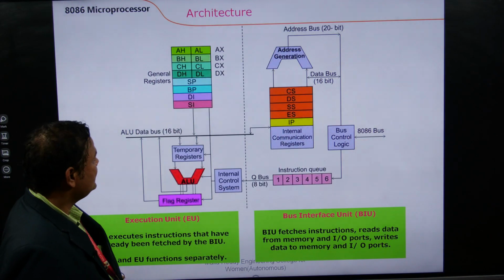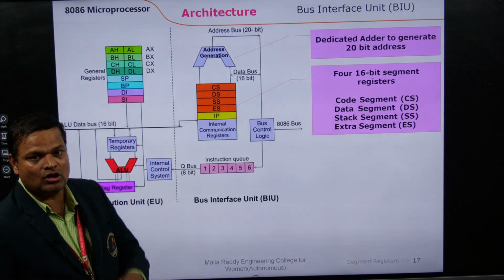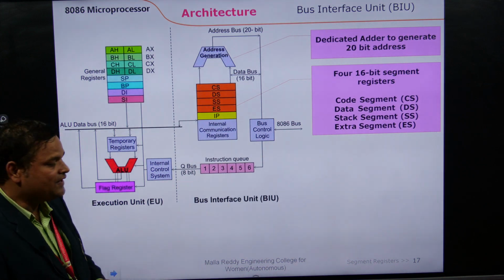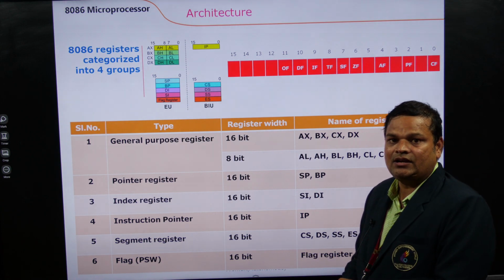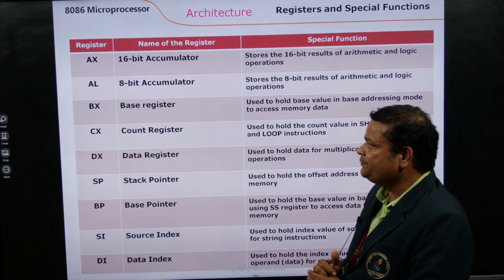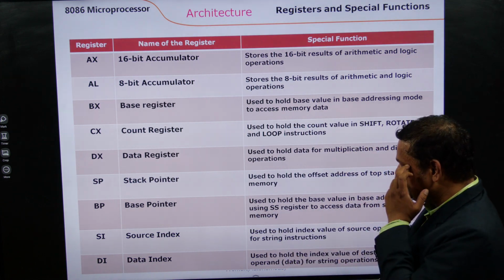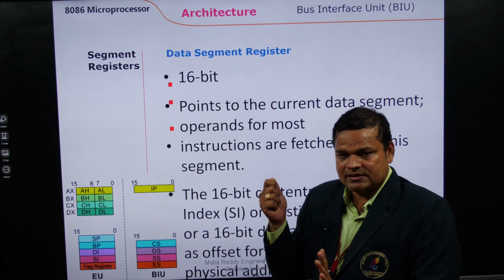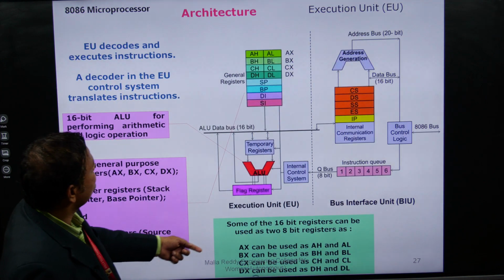8086 Microprocessor by Dr.K.Sudhakar(ECE)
8086 Microprocessor by Dr.K.Sudhakar(ECE)_Malla Reddy Engineering College For Women(Autonomous)